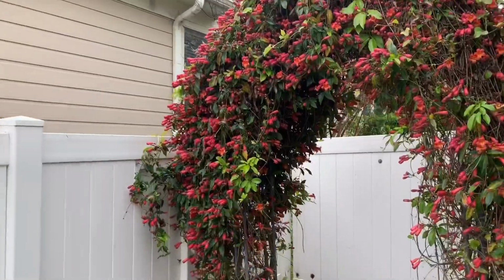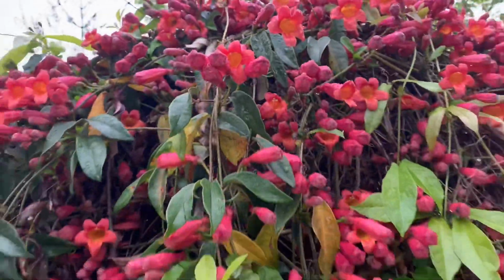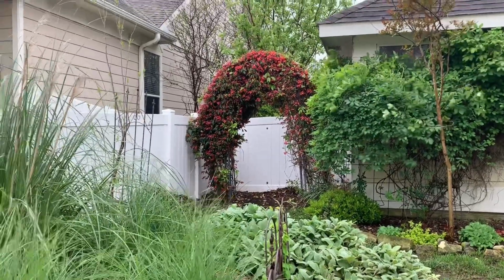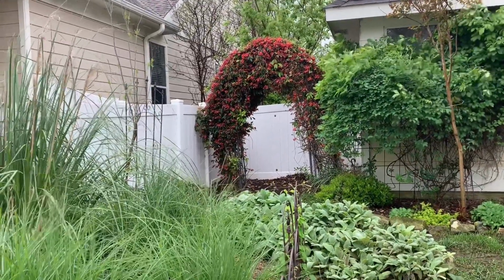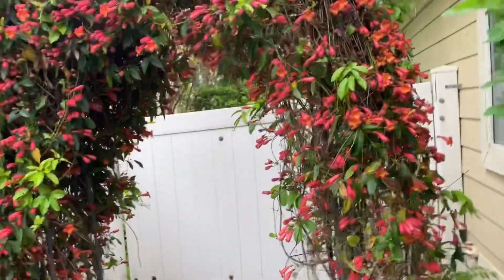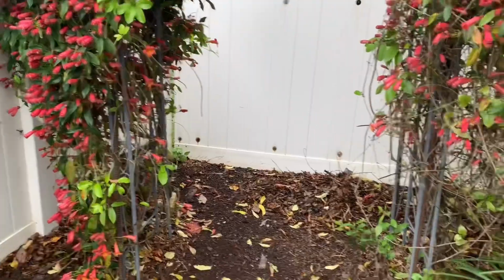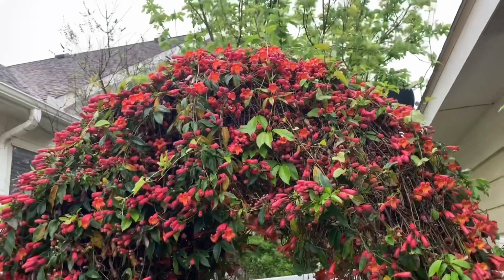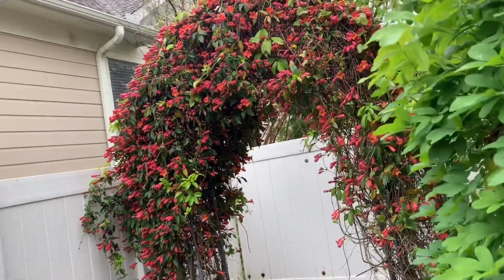Spotlight: Tangerine Beauty Crossvine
Today’s plant highlight is Tangerine Beauty Crossvine from Monrovia. A gorgeous evergreen vine!!
This channel isn’t for children 😔🌸
Music from Kinemaster paid program.
A subscriber suggested I do a plant highlight so here’s that first video.

 I’m a hairstylist and when I’m
not in the salon I’m in my garden. Growing things is addictive!
At the end of the day it’s about connecting with like minded people right?

➡️mail to:
       Salongirl Gardens
       Attn: Marie
       7602 Campbell Rd #1